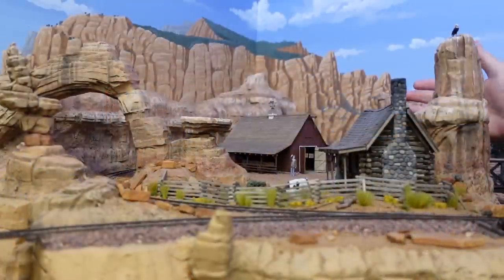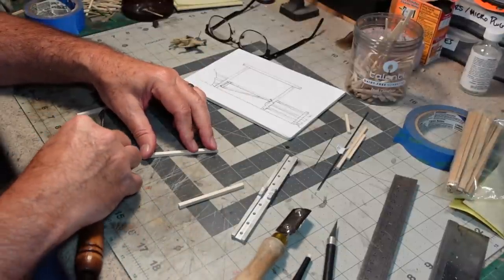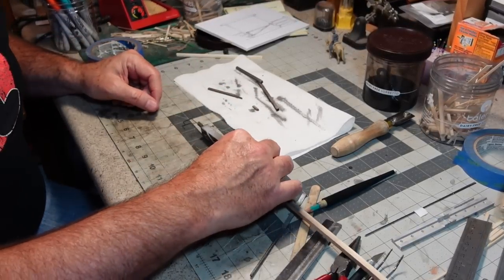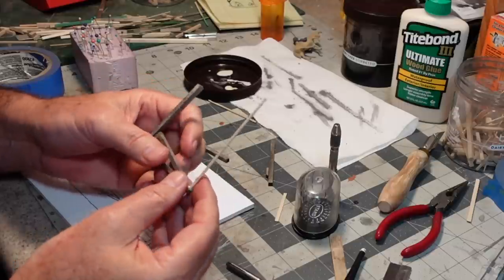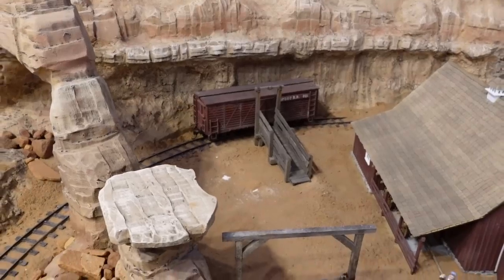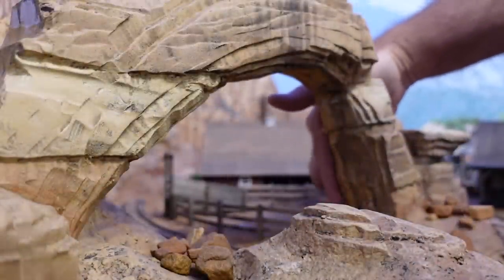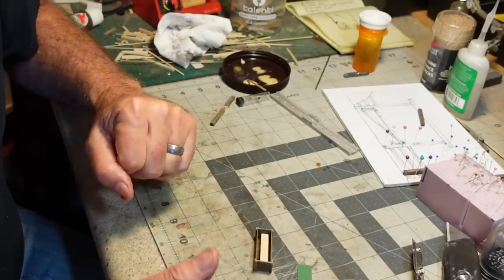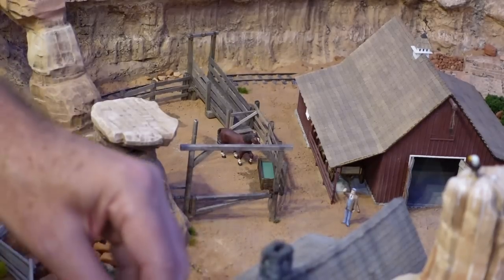Building a Horse Corral in O Scale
Out here in the Ooooooooold West, horses and trains go together just like bacon and beans! Thunder Mesa's Circle D Ranch is home to the happiest horses on Earth, and in this episode I scratch build a brand new corral for them - made to look old with wood construction, staining, and weathering techniques. There's even a working hinge for the ranch gate!

Saddle up, amigos - we ride!
Dave